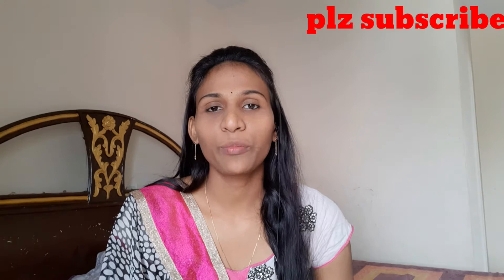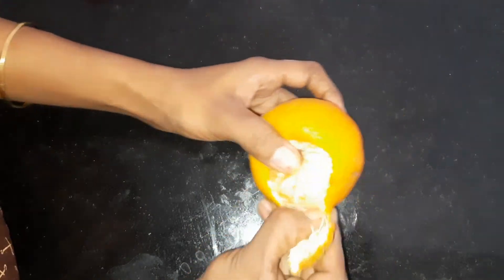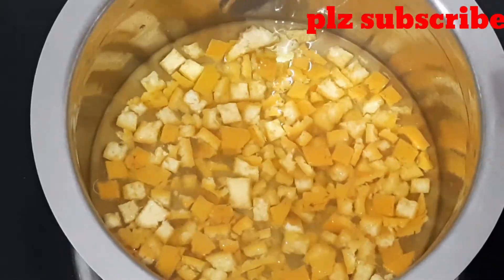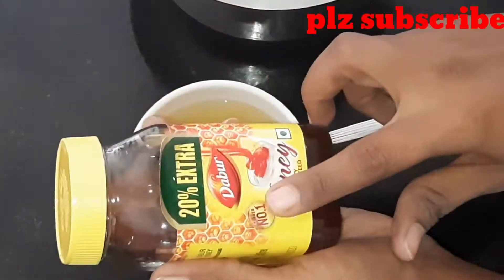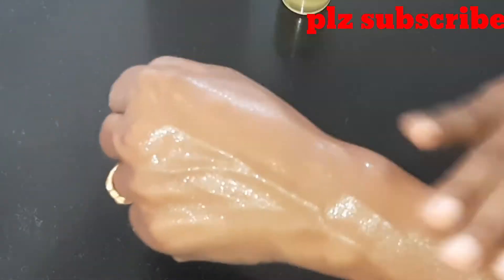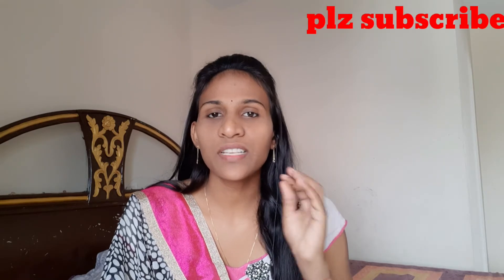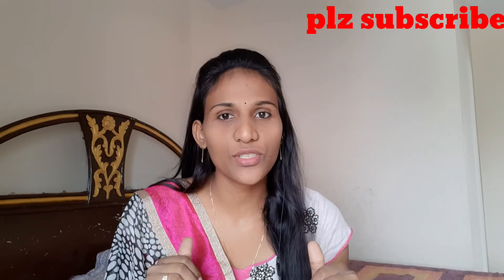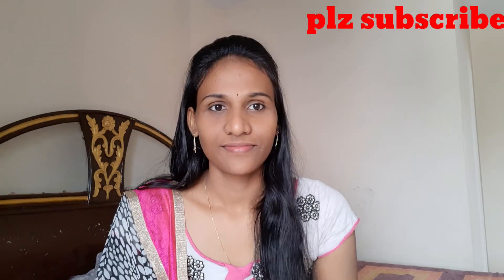Apply Vitamin C toner/Serum for 7 days&get GLASS SKIN,Remove OPEN PORES|Skin whitening Glowing skin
*how to apply toner
*chemical free toner recipe
*vitamin c toner
*uses of vitamin c toner
*diy vitamin c toner